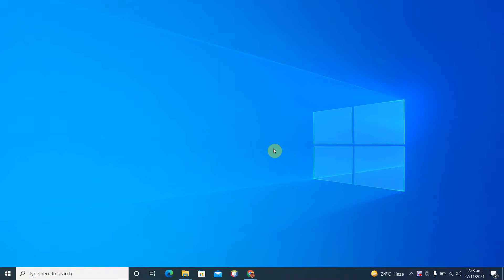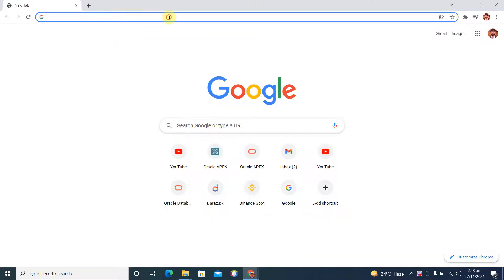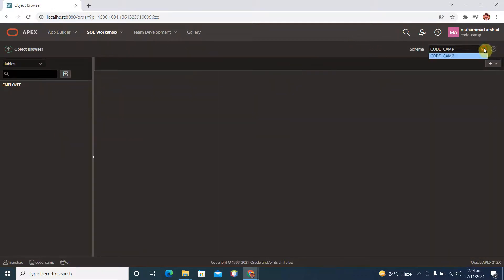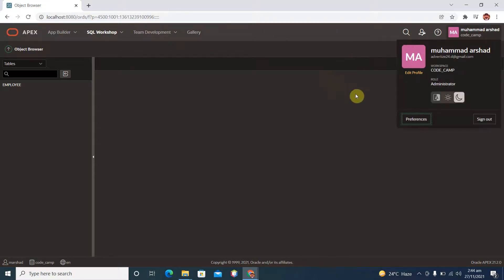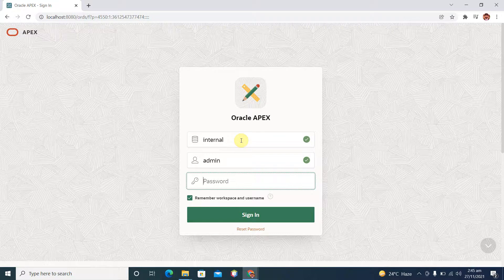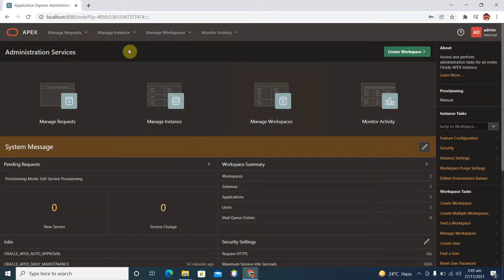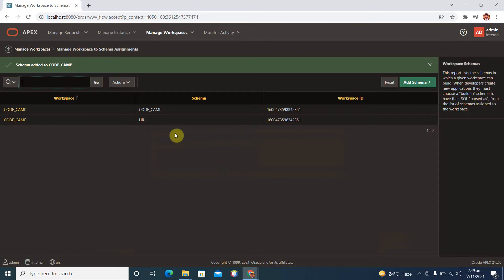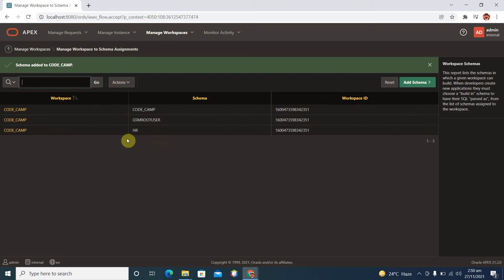9.Add Multiple Schemas in oracle Apex Workspace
1. How to Add Multiple Schemas in oracle Apex Workspace